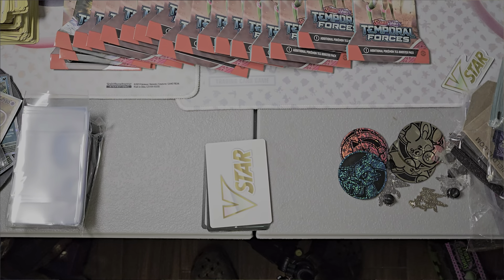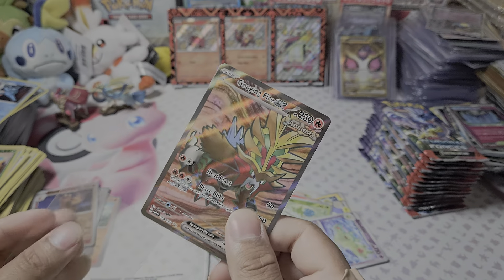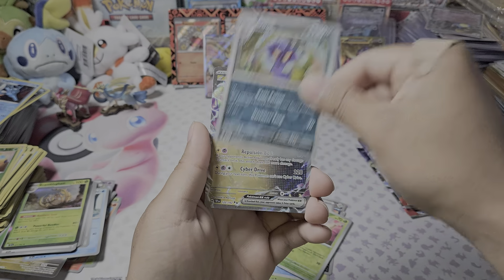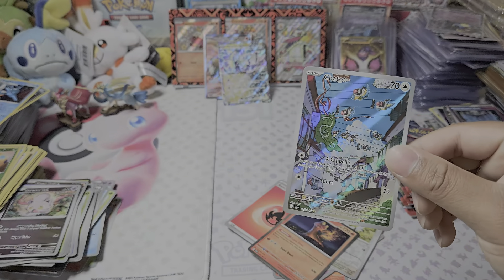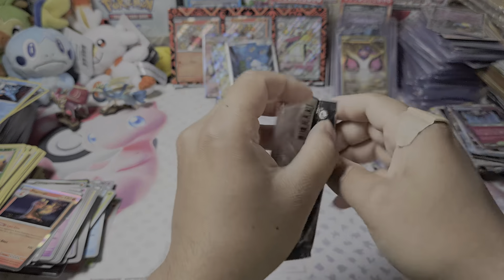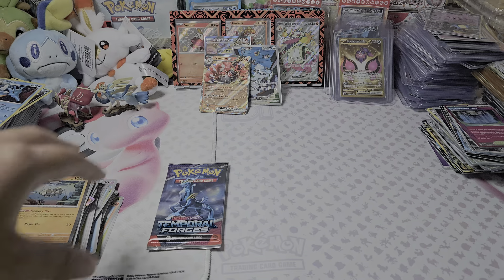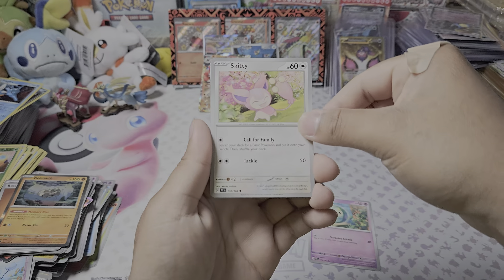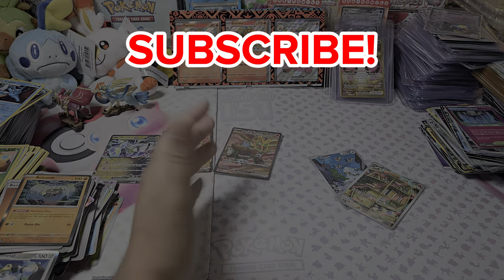Opening Temporal Forces Sleeved Blister Packs! - (18 packs)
love this set so much but i will say this is prob my worst luck set when it comes to pack opening sad! are these blisters better to open than any other product? will i finally pull a SIR? idk but i do hope i will

🎮 Welcome to Pokelando153! 🎮

Dive into the ultimate Pokémon adventure with us! Whether you're a seasoned trainer or just starting your journey, Pokelando153 is your go-to destination for all things Pokémon. From thrilling gameplay and epic battles to in-depth strategies and fun trivia, we’ve got it all.

Join the Pokelando153 family and become part of our Pokémon community!

Let’s catch ‘em all together! 🌟

Welcome to Pokelando153! 🚀✨

In today’s exciting episode, we’re diving into the brand new Pokémon set: Temporal Forces! 🌟🔥 Join us as we unbox the highly anticipated Booster Box and explore all the incredible cards and surprises it has to offer. From epic pulls to hidden gems, you won't want to miss a moment of the action!

Let's get started and see what treasures await us in the Stellar Crown! 🃏💫